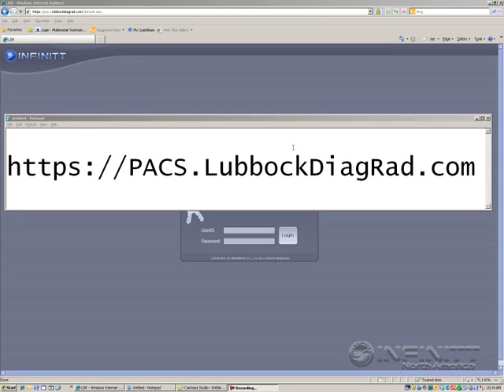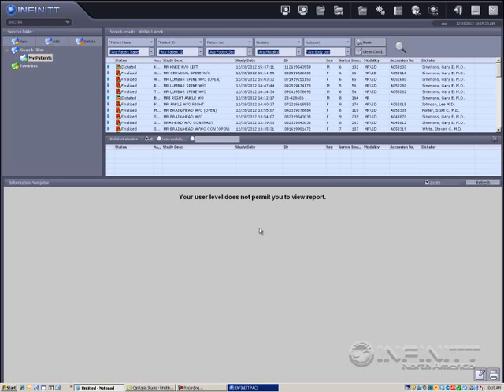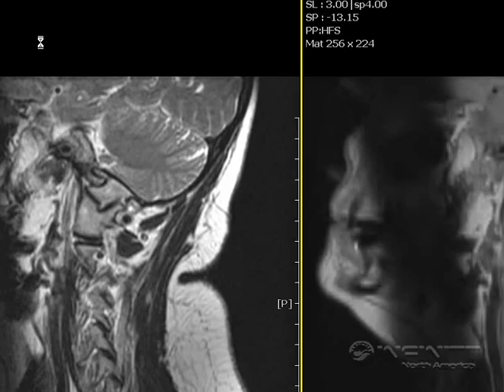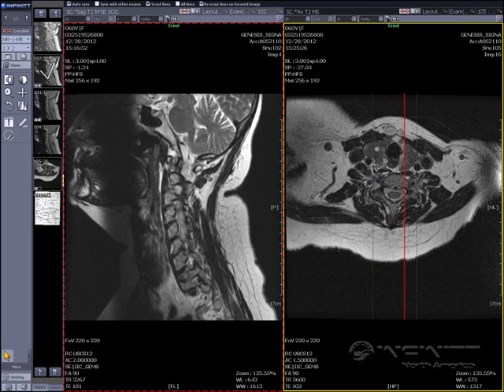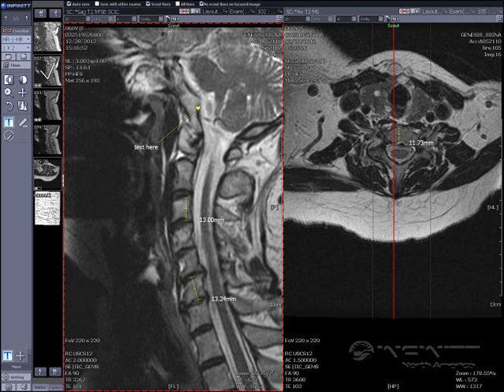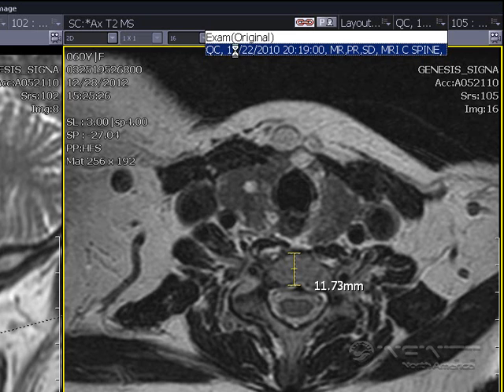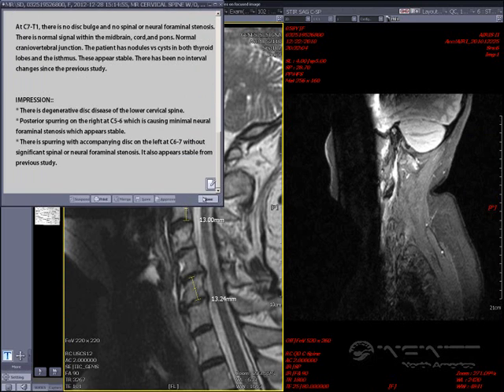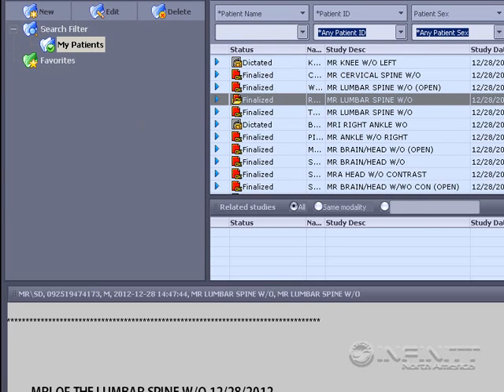Lubbock PACS Overview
An overview of Lubbock Radiology's NEW INFINITT PACS System, geared towards the basics for our referring physicians.